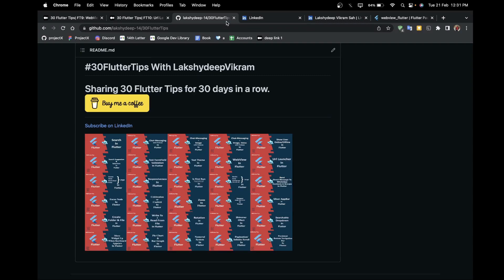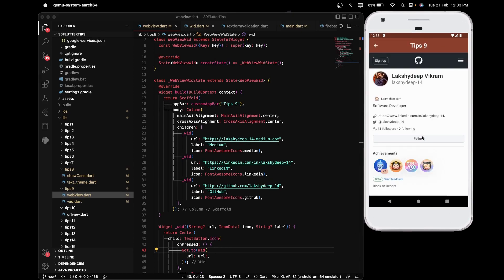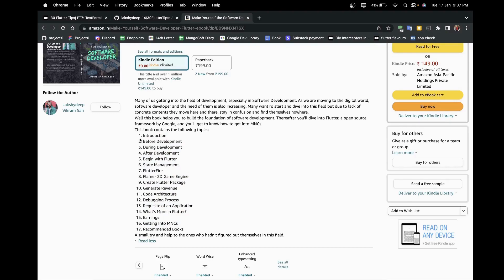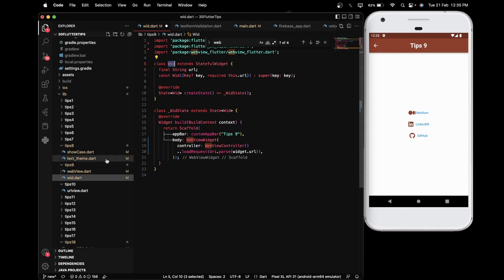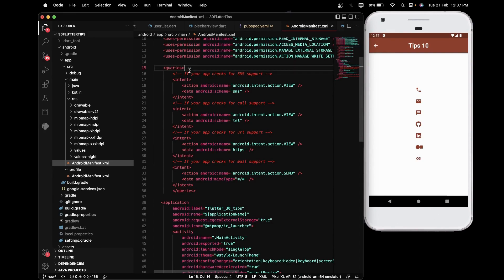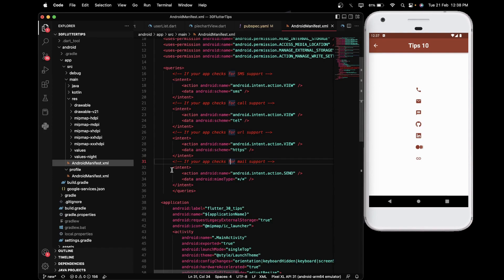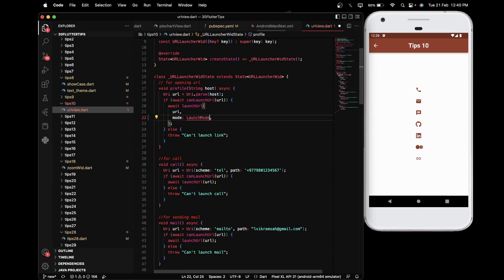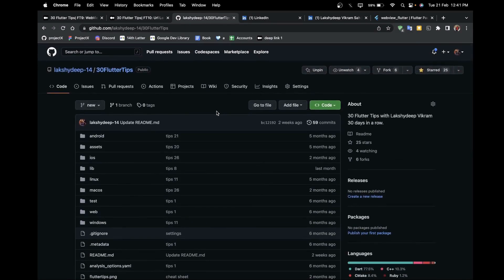Web-View And Url-Launcher In Flutter | Tip 9 Tip 10 | 30 Flutter Tips | Lakshydeep Vikram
Web-View And Url-Launcher In Flutter

👉 Make Yourself The Software Developer:

Follow here:
👉 Medium: